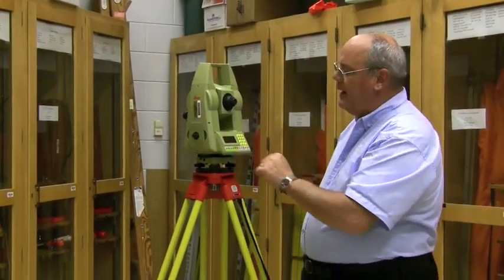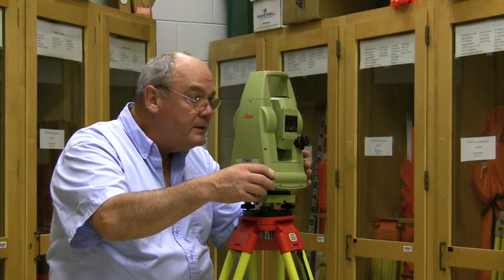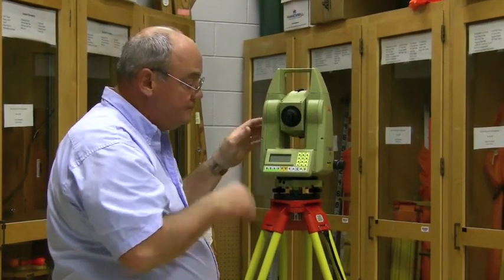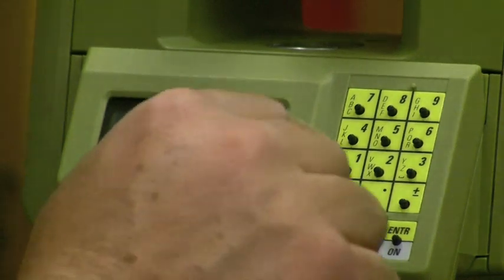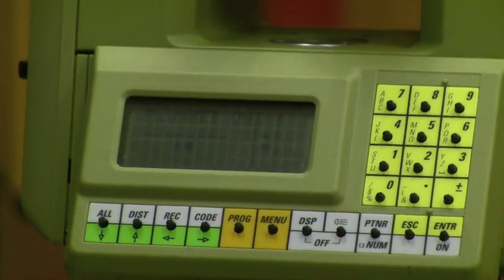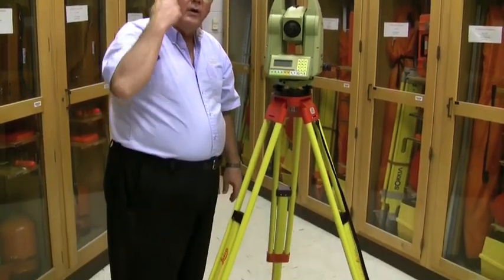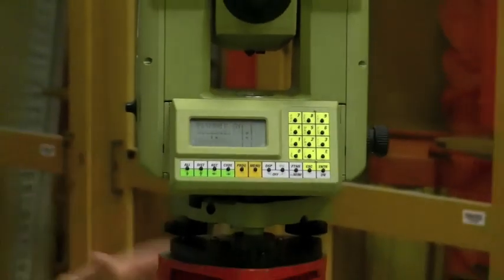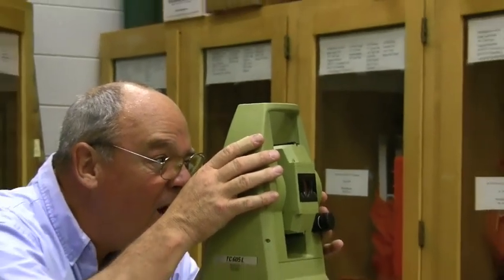Leica 605 Total Station - Part 1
Doug Keith, a professor at Purdue University, demonstrates the Total Station. Produced by Nathan Altman, a Purdue BCM Spring 2009 graduate.